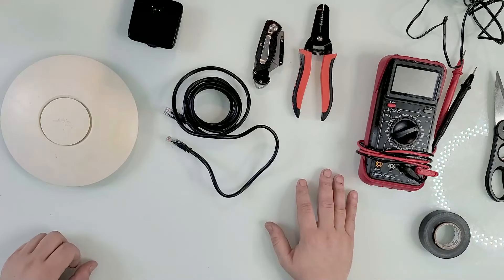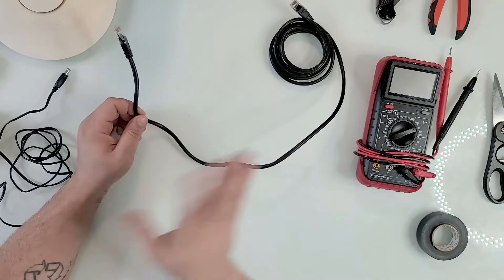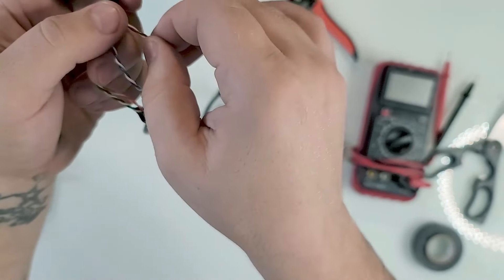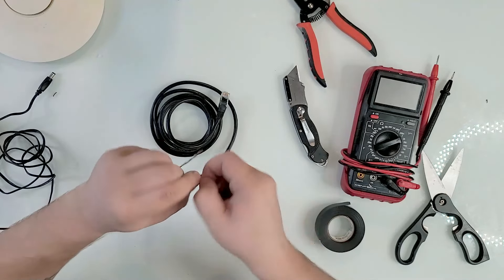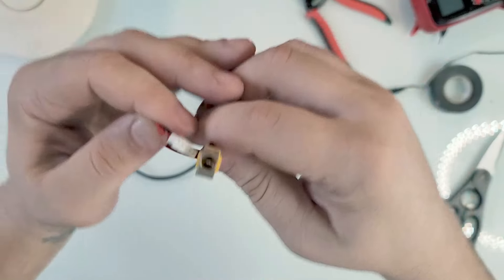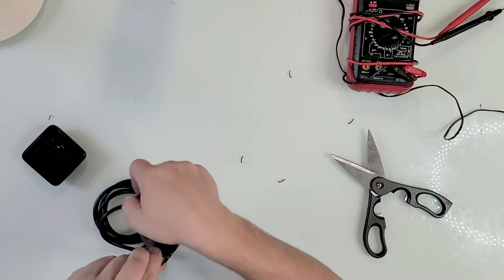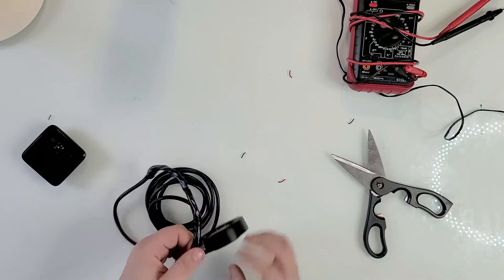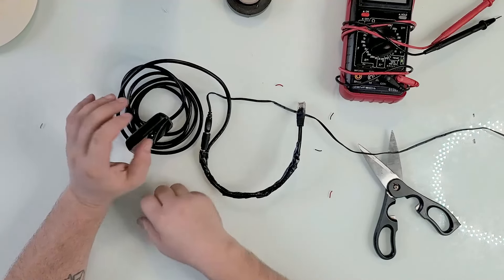DIY PoE - Power over Ethernet the easy way